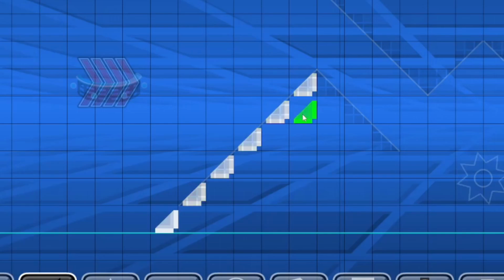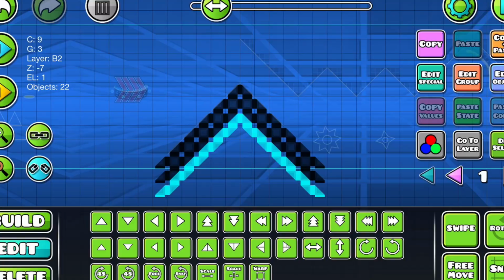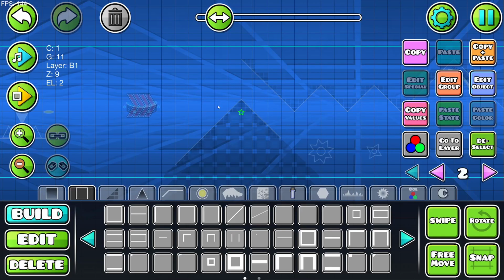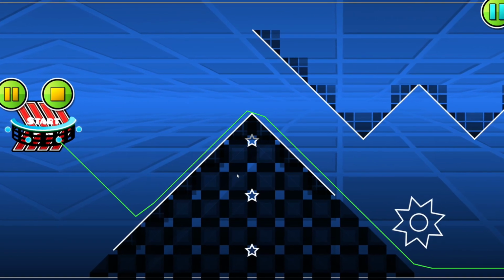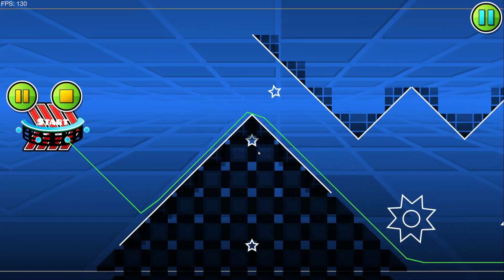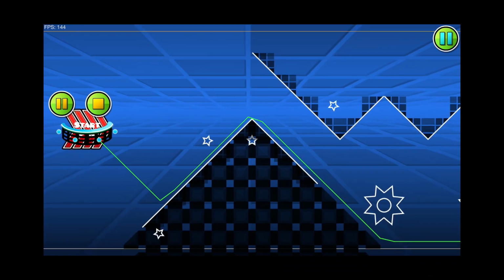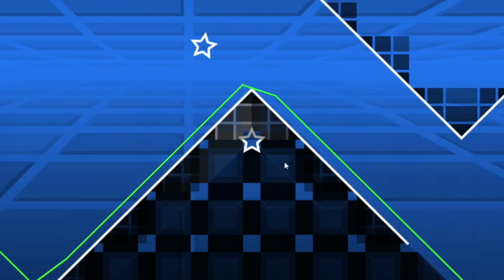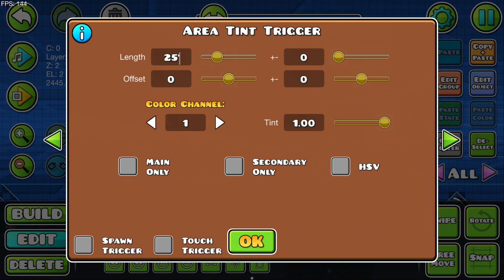Trying to make an original Nine Circles effect